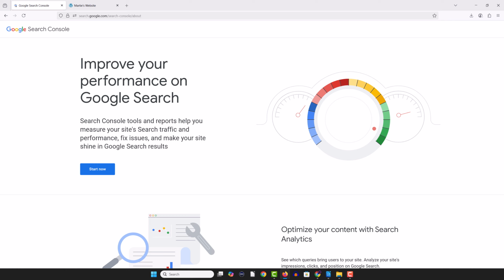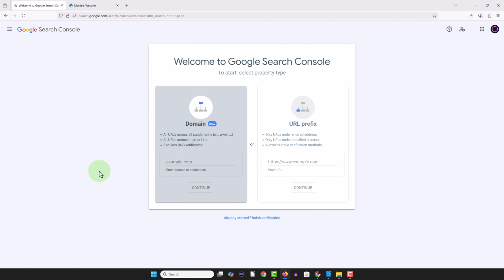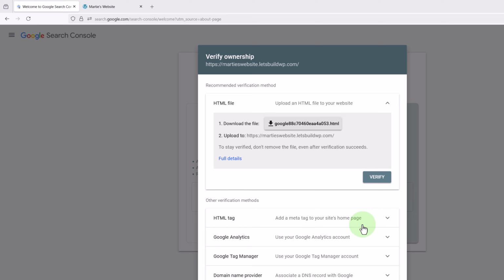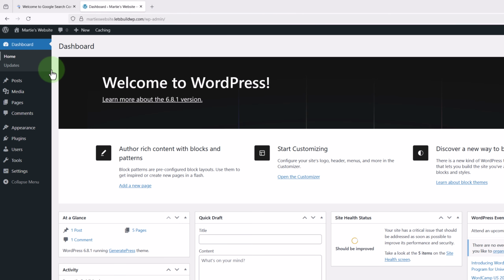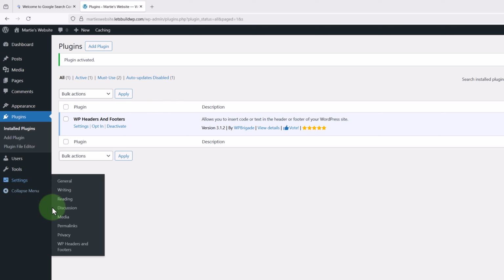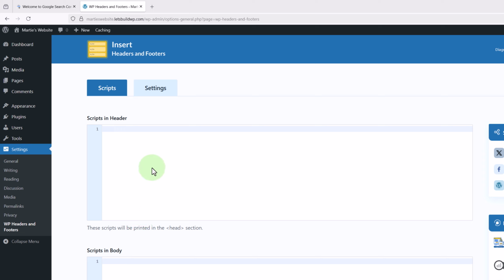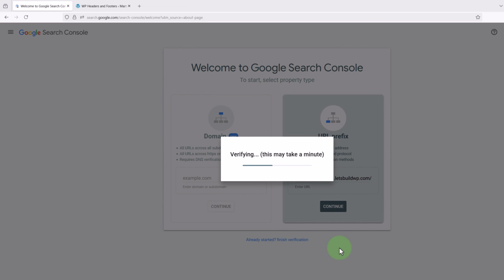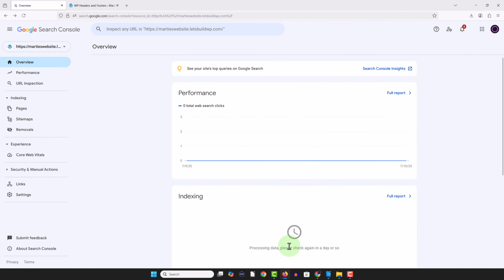How To Add WordPress Site To Google Search Console (2026)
In this tutorial, I show you how to connect a WordPress website to Google Search Console, which is free set of tools created by Google to help us improve our site’s S.E.O.

Google Search Console allows us to do things like:

 •  Monitor your site's search traffic and performance
 •  Submit your sitemap for better indexing
 •  Identify and fix site errors and SEO issues
 •  Check backlinks and internal linking
 •  Improve visibility in Google Search results

But, before we can benefit from these free tools, we first need to set up our Google Search Console account and connect it to our WordPress website.

Don’t worry though, it’s super easy to do and I will show you how.

🔗  RELATED LINKS

⏱️  TIMESTAMPS

00:00 – Introduction
00:21 – Set Up Google Search Console
01:19 – Connect WordPress To Google Search Console
03:20 – Test Website
03:47 – Google Search Console Dashboard
04:05 – Outro

🎓  RECENT TUTORIALS

Martie.

P.S.

🚀 WEB HOSTING

I recommend using Bluehost hosting for WordPress.

Bluehost are super popular.
They’re very reasonably priced.
They offer a free domain name with their hosting packages.

(they’re even recommended by WordPress.org as one of their top hosting providers)